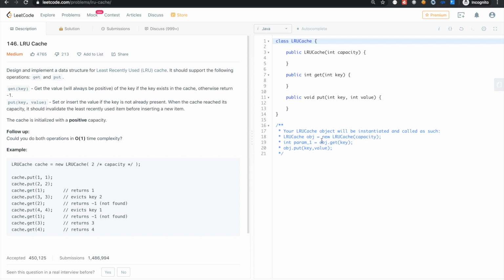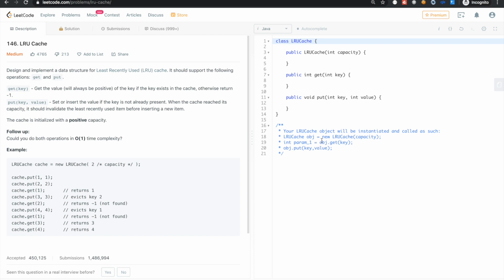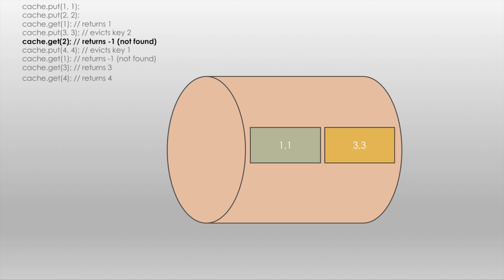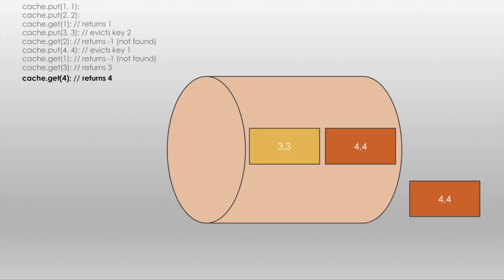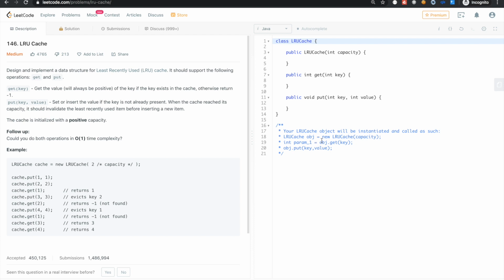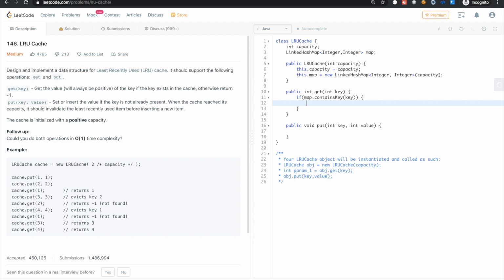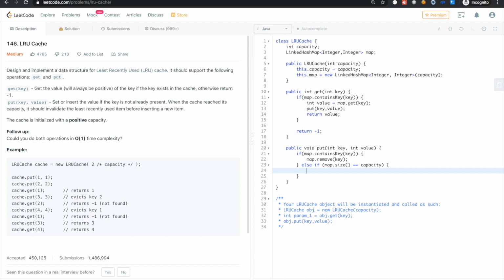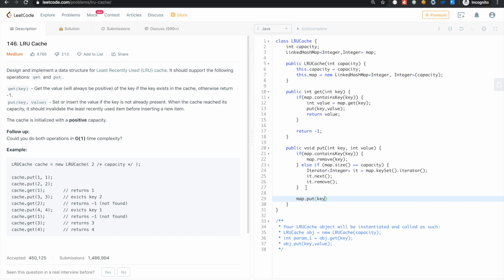Leetcode 146: LRU Cache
Its another important question asked by Amazon, Google, Facebook, Microsoft.